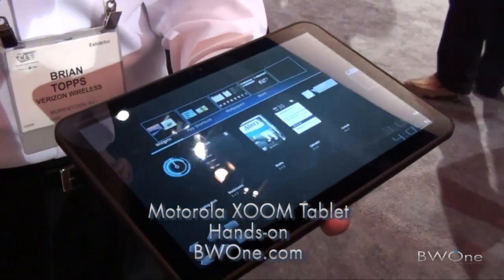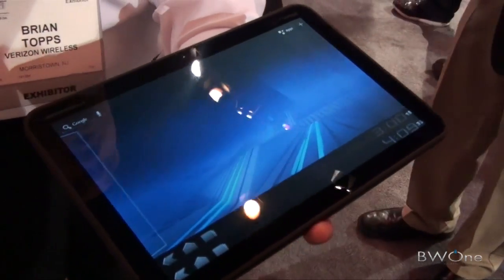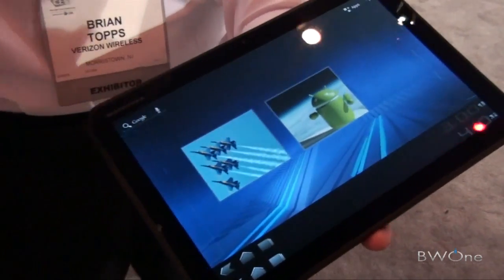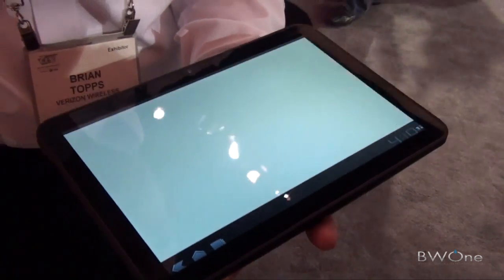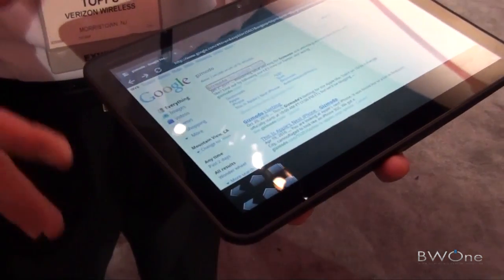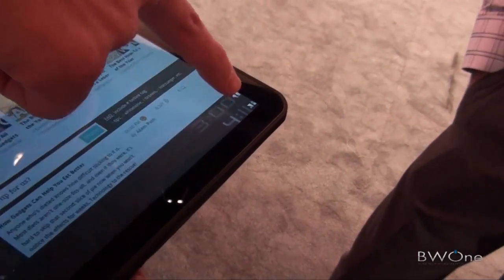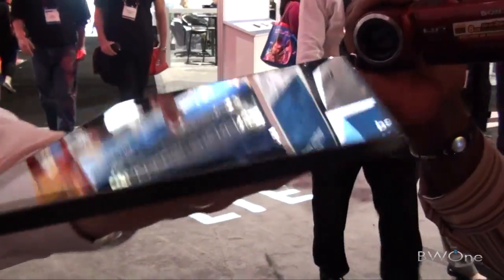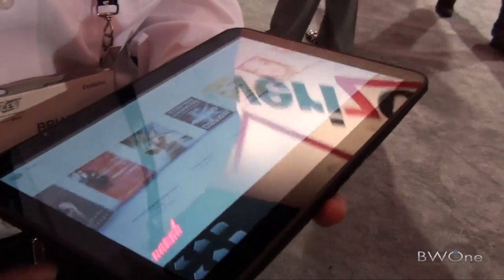Motorola XOOM Tablet Demo - CES 2011 - BWOne.com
Winner of the CNET CES BEST OF SHOW award the Motorola XOOM tablet is the first Android device in the world to run Android 3.0 aka honeycomb which is specifically made for tables.

The device is powered by  the nVidia Tegra 2  dual core 1 Ghz processor, 10.1 qHD display with 1280x800 resolution  with 3G and 4G LTE support, a front facing 2 megapixel camera and a 5 megapiexl rear facing camera with LED flash and can also capture 720p HD video recording and can playback 1080p content. Powerhouse tablet with Android 3.0 honeycomb which looks great and full functional for tablets the XOOM will be a force to reckon with when it comes out for Verizon.

Motorola XOOM Tablet

OS

Android 3.0 Honeycomb

Differentiation

Larger display in smaller form-factor, 1080p HD support, first tablet with Honeycomb software, dual-core 1GHz processor, and a wide range of docking options

Dimensions

249.1mm (h) x 167.8mm (w) x 12.9mm (d)

Display

10.1" 1280x800 resolution

Weight

730 g

Processor

NVIDIA® Tegra™ 2: 1GHz dual-core processor

Battery

Up to 10 hour video playback

Connectivity

3.5mm, micro USB 2.0 HS, Corporate Sync, Wi-Fi 2.4GHz & 5GHz 802.11b/g/n, Bluetooth 2.1 + EDR + HID

Network

3G, 4G LTE upgradeable, 802.11n w/Personal Hotspot

Messaging/Web/Apps

Email (Corporate Sync, Google Mail, POP3/IMAP embedded, Push Email, Yahoo Mail) , WebKit w/ Flash

Audio

AAC, AAC+, AMR NB, AMR WB, MP3, XMF

720p capture/1080p playback/streaming, H.263, H.264, MPEG4

Camera

5 MP rear-facing camera with dual LED flash/2MP front-facing camera

Memory

32GB on board user memory, SD card support after software update, 1GB DDR2 RAM